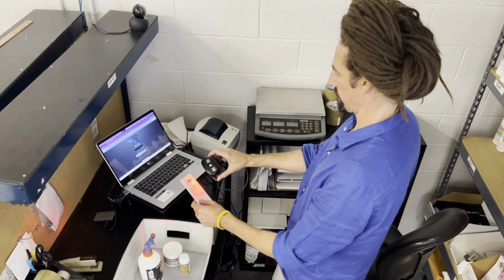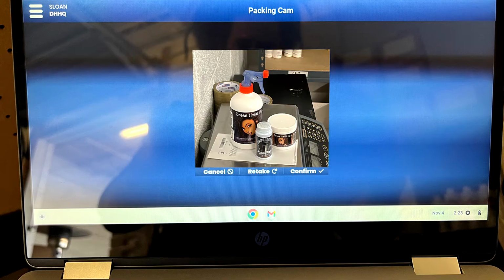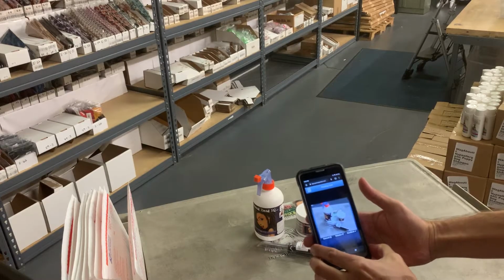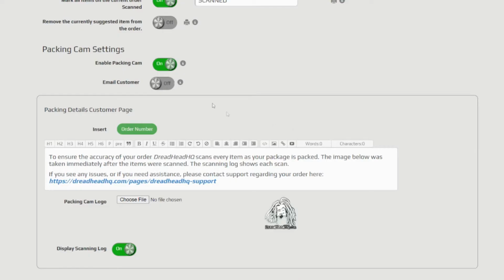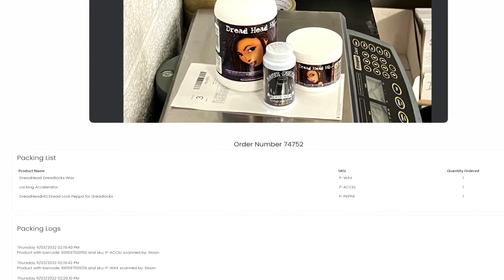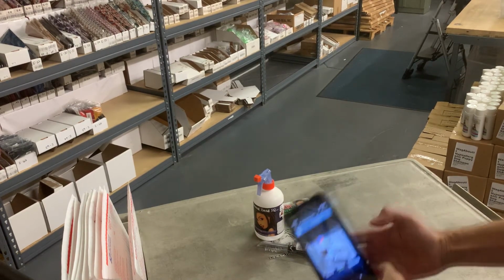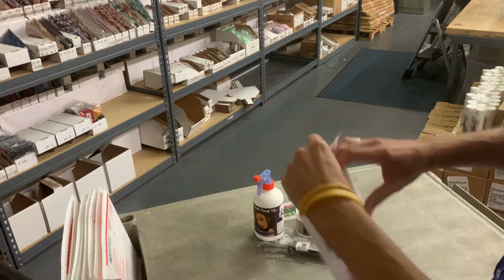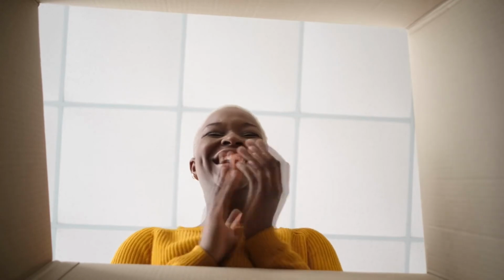Packing Cam -Pick Pack image capture in GroovePacker shows customers their scanned order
GroovePacker has been doing a great job helping fulfillment teams pack perfect orders but now we're helping your customers catch errors they've made during the ordering process.
The Packing Cam feature can help catch customer errors and prevent costly (and annoying) fraudulent claims.
Snap an image of each packed order and send the customer a link where they can view the image of their actual order.
They can review what will be shipping moments after it's scanned.
Having the opportunity to see their actual order increases the likelihood they'll take a look and catch any issues.
Customers looking to game the system, and score free stuff, will be immediately deterred because they know, you know, exactly what's in the shipment.
We hope that by having your team take a few seconds to capture this image, you'll be able to reduce costs and increase customer delight. Packing cam works great with ShipStation, ShippingEasy, Shipworks, Shopify and our other integrations.